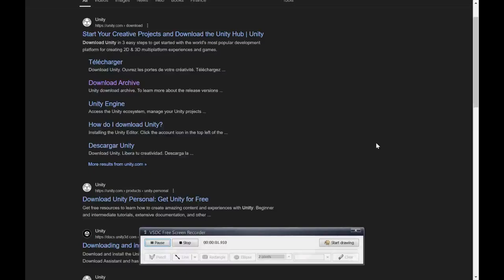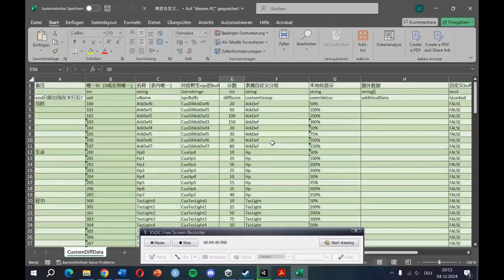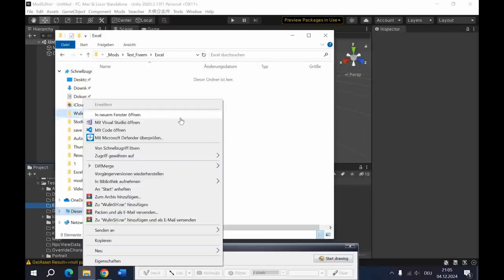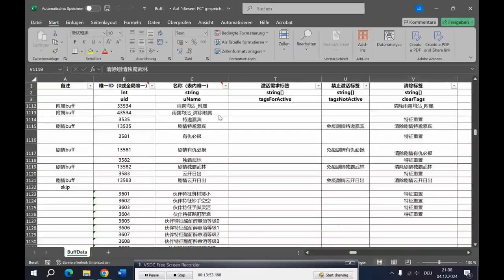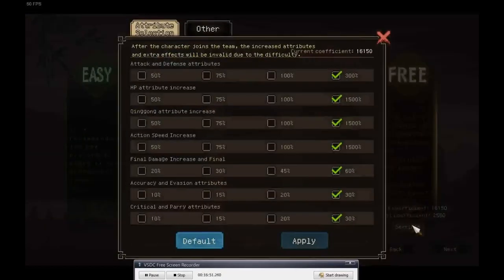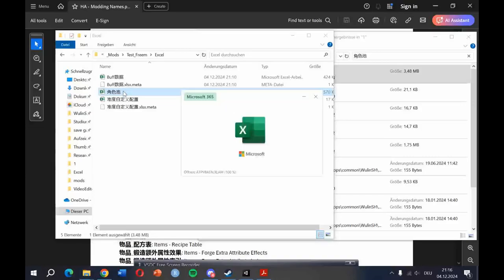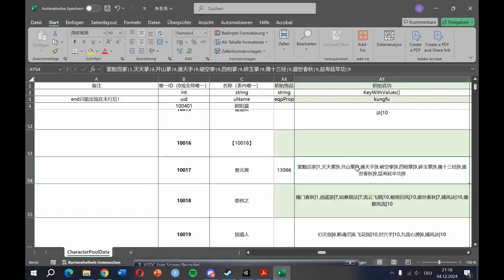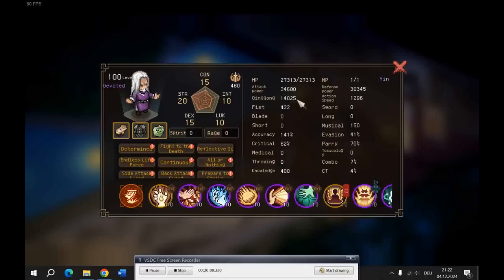How to make Mods [Tutorial] | Hero's Adventure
Just please ignore that stupid recording bar. Used a different software to capture multiple windows at once but did not realize... alas
Not remaking it though simply for that.
Yes, this certainly was one of the easier modifications but at least it's a starting point for a lot of people. To me it was a very daunting task at first and simply getting some guidance helps a lot.

Hero's Adventure: Road to Passion
大侠立志传：碧血丹心